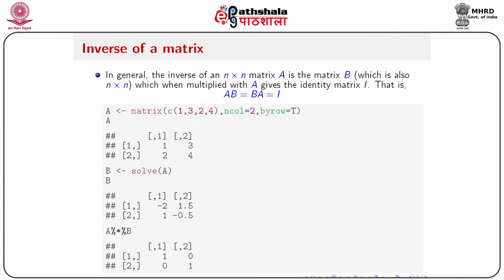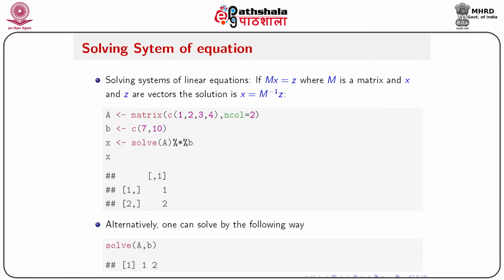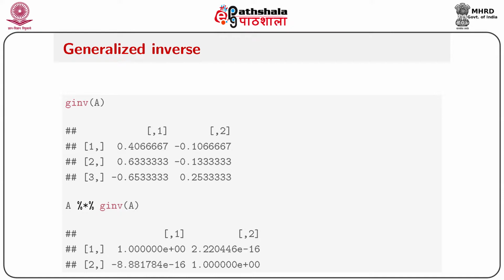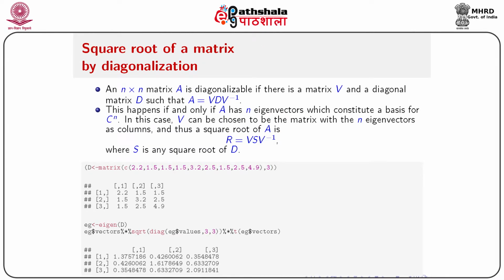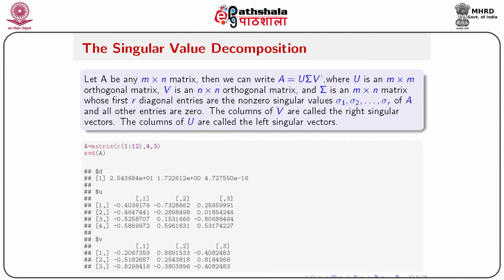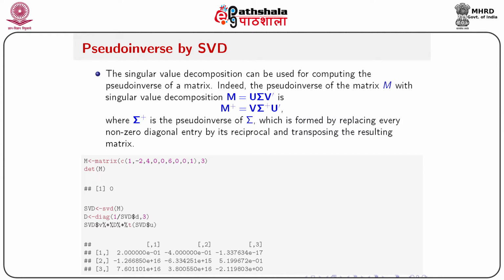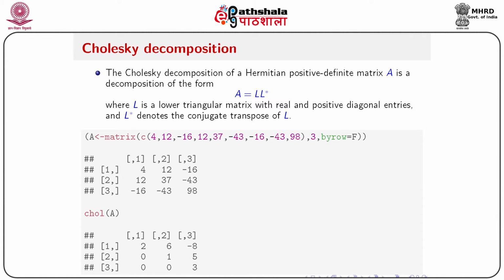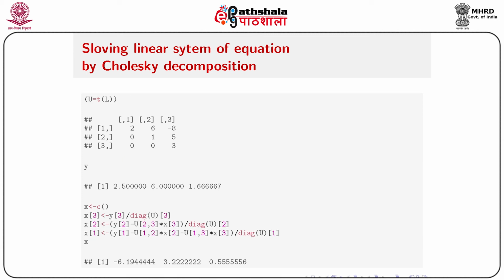Vector matrix operation II